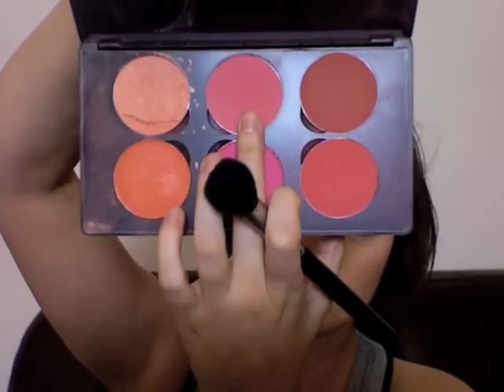BASICS: Quick Smoky eyes with a Plum undertone.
PRODUCTS USED:
Chanel Mat lumiere in 40
MAC studio finish and moisture cover concealers
MAC powersurge pencil
MAC Trax and Beauty Marked shadow
Barry M Black eyeliner pencil
Beverley Knight Mascara
Jemma Kidd Lipstick in Mia
Jemma Kidd Lipgloss in Rose
MAC blot powder in Medium/dark
MAC bronzer in Golden